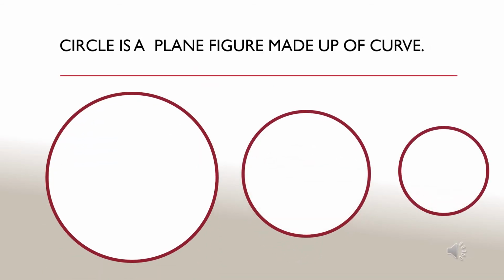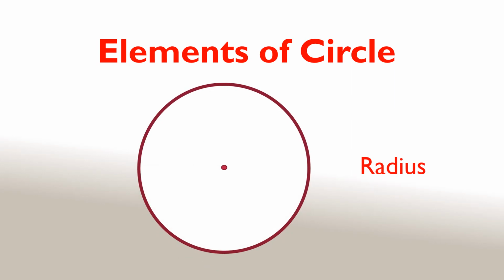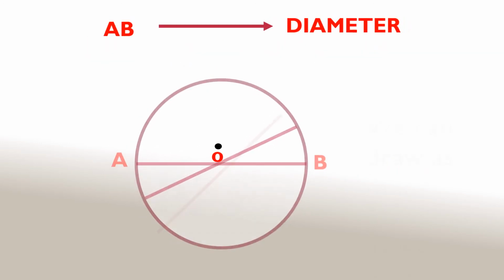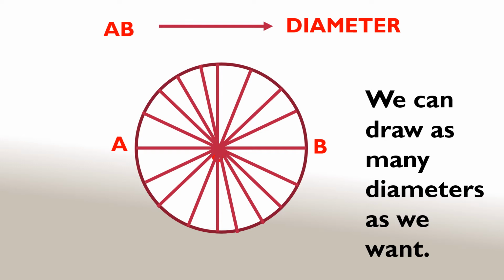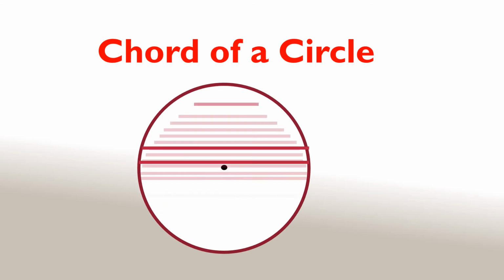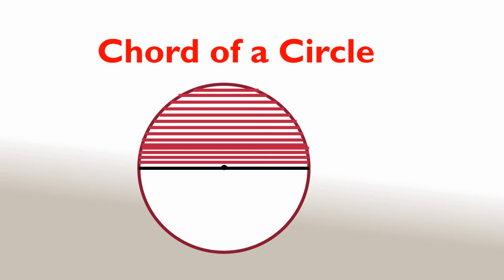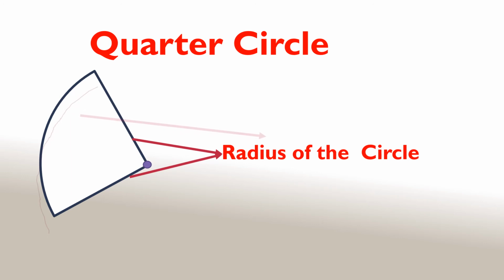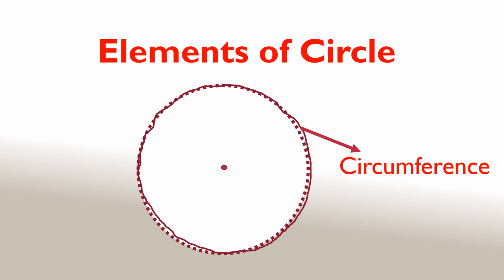Circles Class VI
This is an educational video meant for students of class VI.